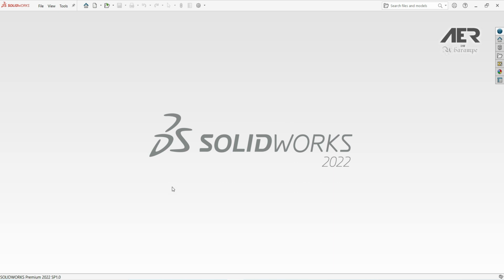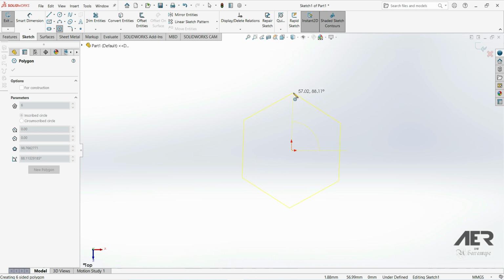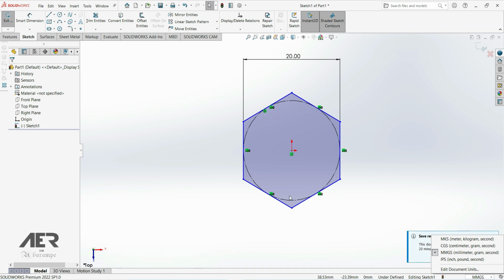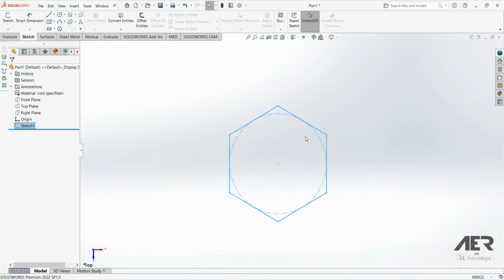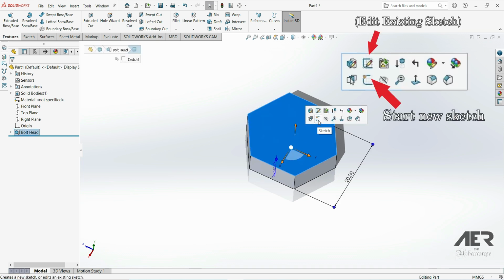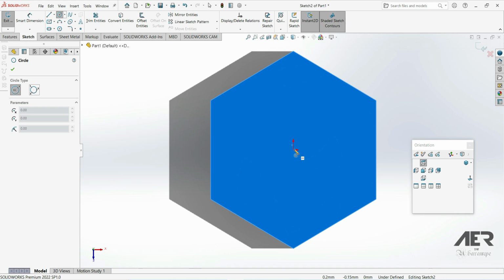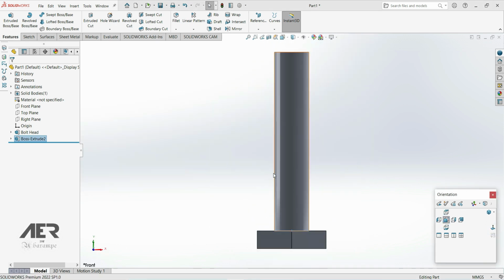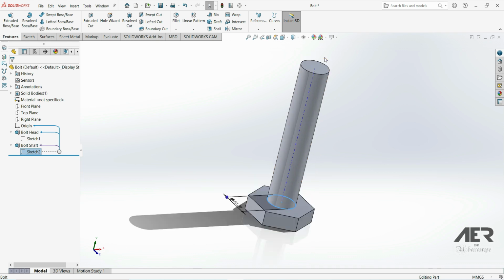3D Printed Screw Threads - Basic Bolt (Male Thread) Shaped | Solidworks Tutorial | Stage #01 Eng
Use Solidworks 3D CAD to create working screw threads for 3D printing! 3D Printing is a revolutionary manufacturing technology that allows people to turn their 3D CAD models into real physical items. Now it's actually possible to 3D print screw threads that really work and screw together! Add an entire new dimension to your models today.

Why this course is different There are many 3D Printing and Modelling courses online, but none quite like this one:

* We focus just on modelling screw threads, allowing you to create parts that actually screw together.
* All experiences welcome. This course does assume a basic knowledge of Solidworks but complete beginners can also follow along with the video, to learn on-the-go.
* Understand the techniques for varied use. Instead of just copying the     instructor this course encourages students to learn techniques that can then be used to create parts specific to your needs!

Thanks to Ciche&Jarn, misan, Aiov, Prod Moro and of course to Solidworks & YouTube.

Modelling 3D Printable Screw Threads Basic Bolt (Male Thread) Shaped | Solidworks Tutorial | Eng #1